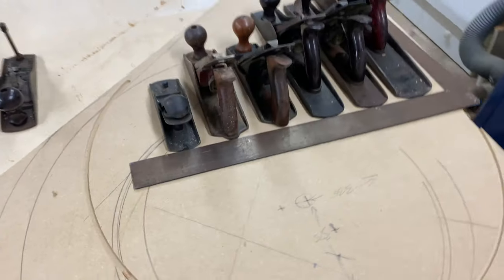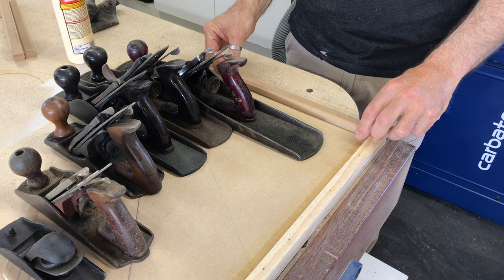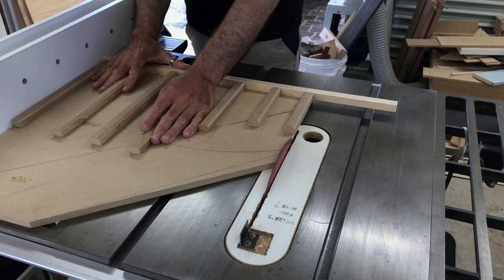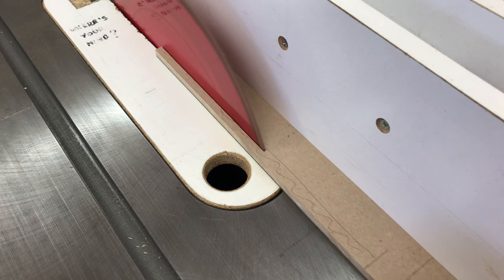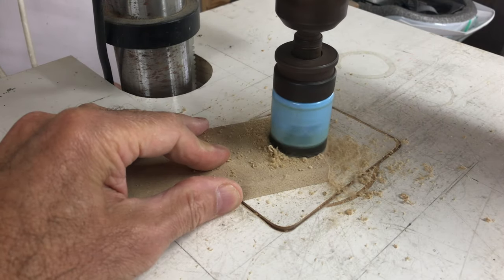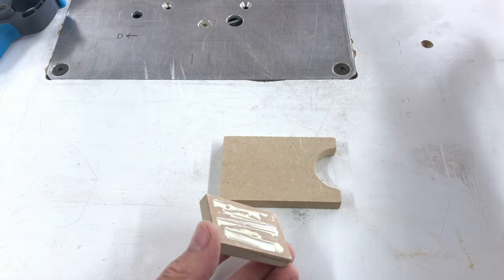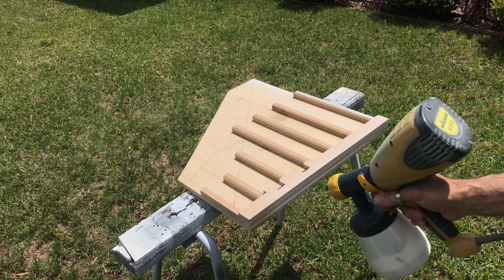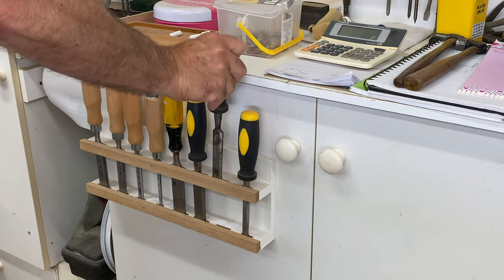Make a hand plane till | My entry in the springshopstorage challenge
This is my entry in the springshopstorage challenge held by Mario @woodfather